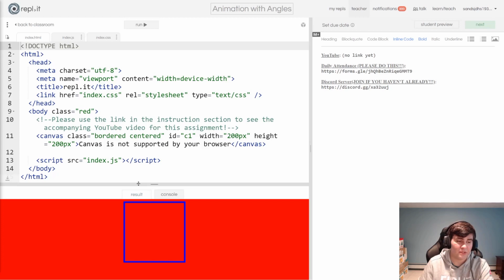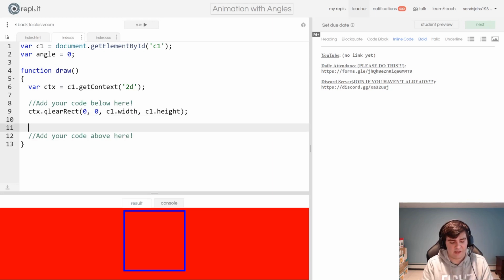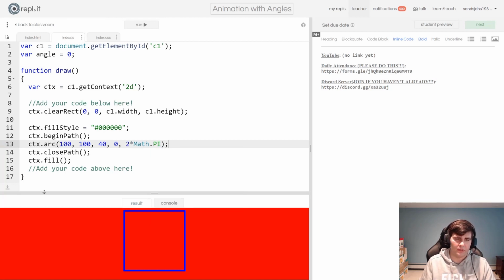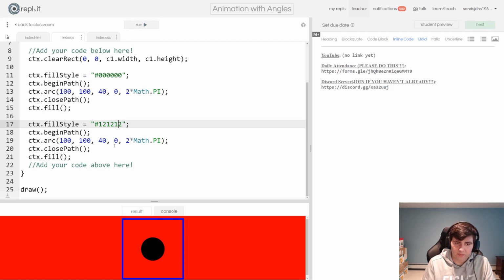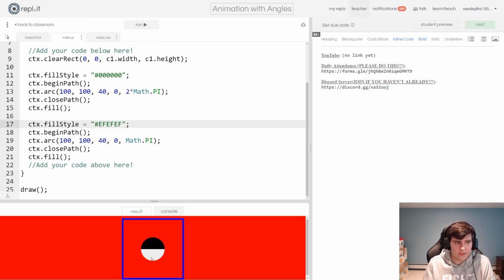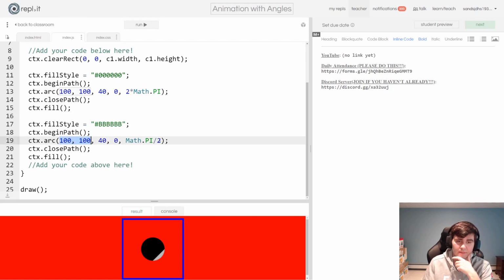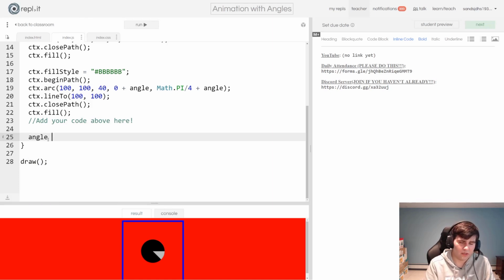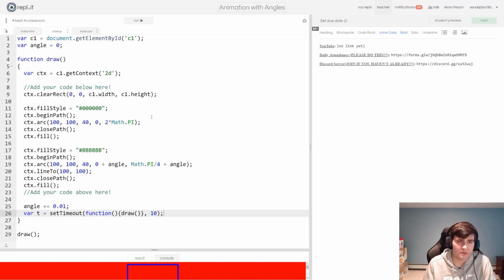SEP I - Assignment for 4/20/20 - Animation with Angles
This video accompanies the Animation with Angles assignment for Mr. Sands' SEP I class. Please use this to complete/check your assignment.